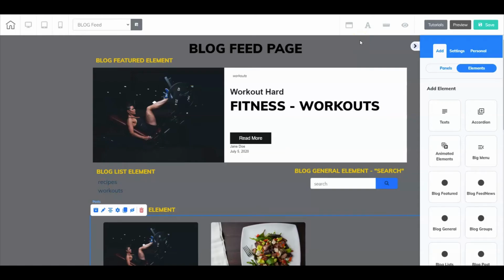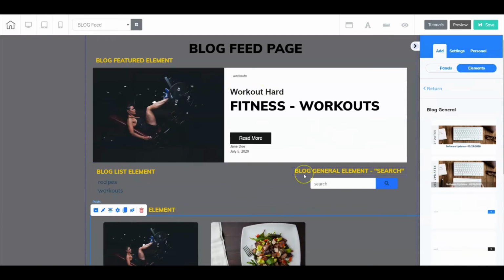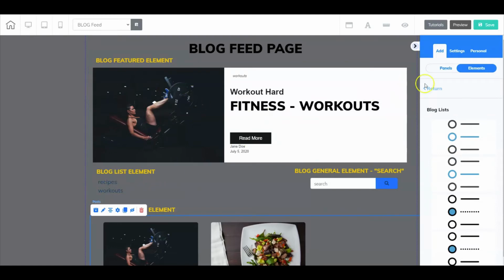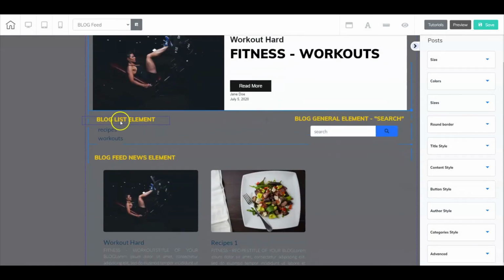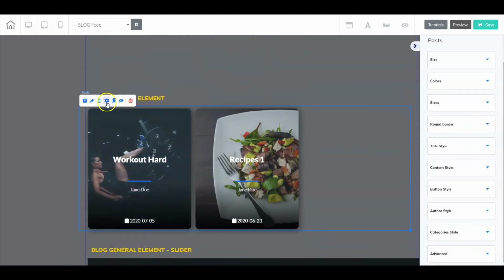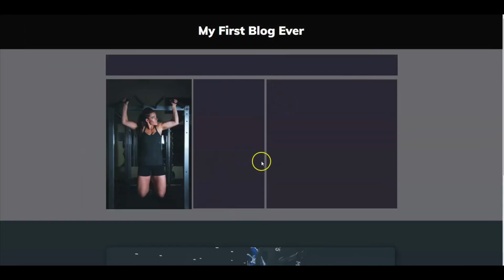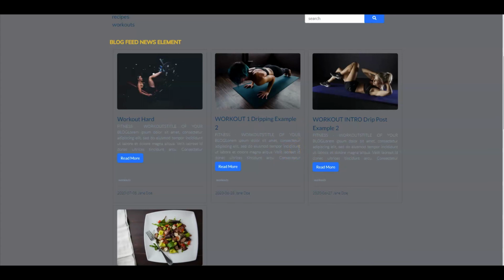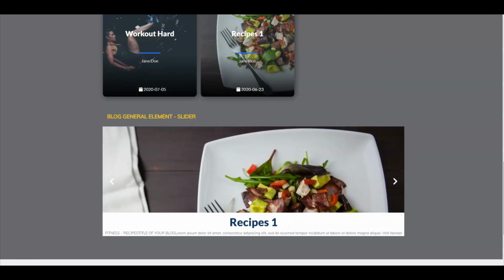How to Configure the Feed Page